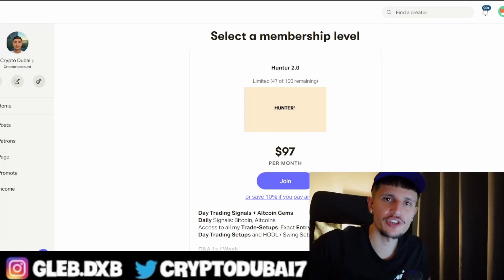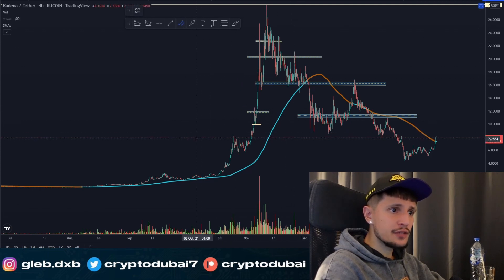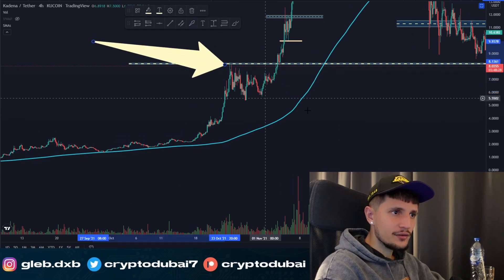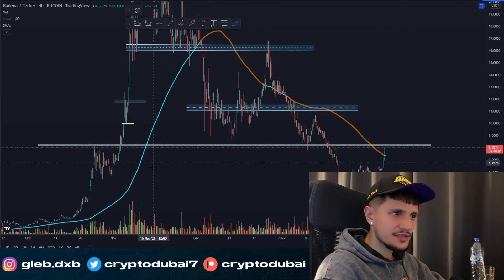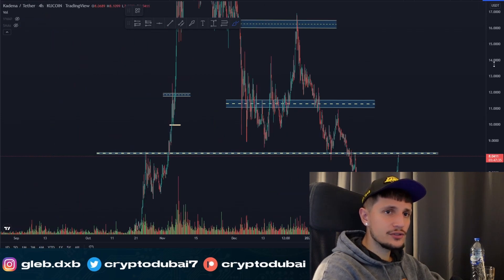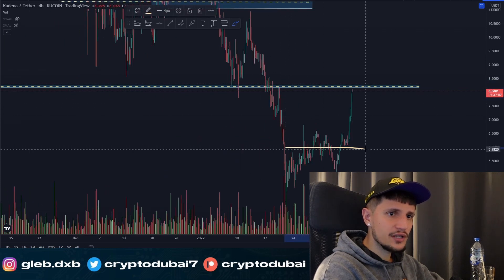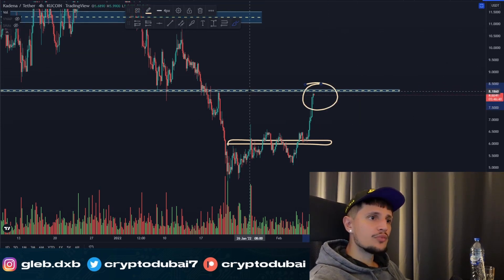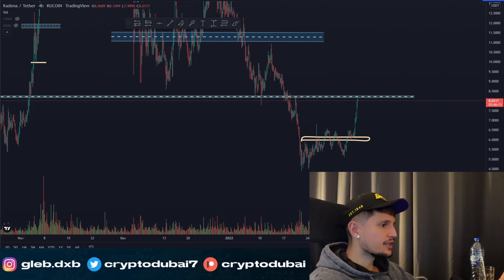Kadena Breakout!🚀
🔥 BITGET

📈BUSINESS?